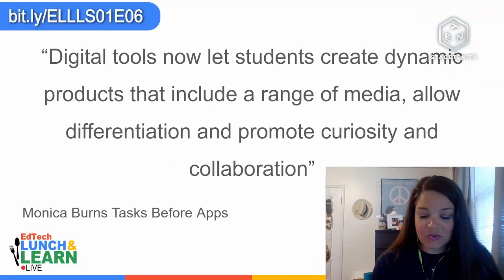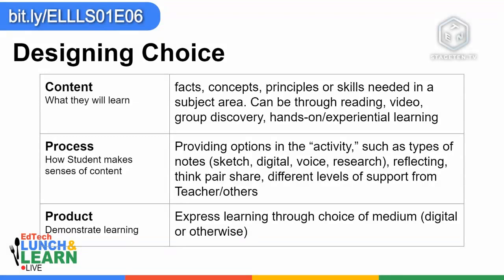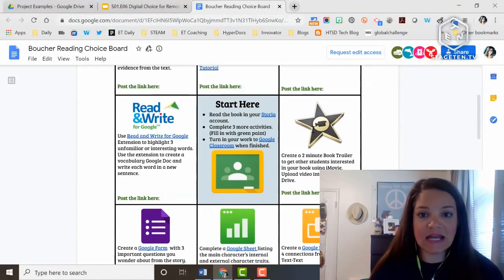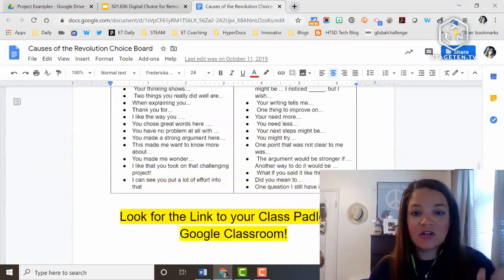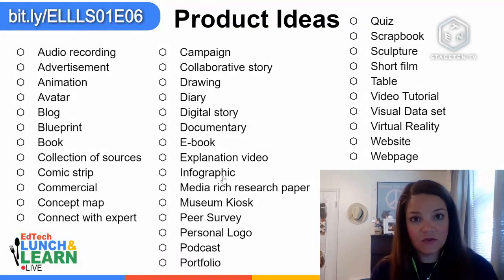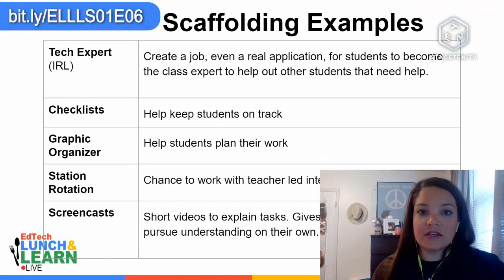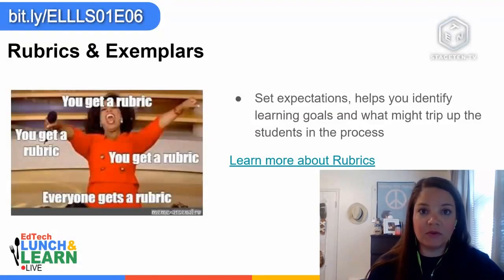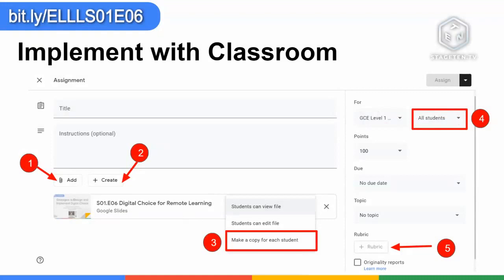S01.E06 Strategies to Design and Implement Digital Choice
This introduction to digital choice will look at ways you can design and implement activities that allow students to choose how to show what they have learned. Using G Suite and Classroom you can create, assign, collect and give feedback to virtually any product a student might want to create to demonstrate learning.

EdTech Lunch & Learn LIVE is a weekly Youtube Broadcast hosted by the Instructional Technology Facilitators of HTSD. Each week the facilitators, Cara, Chris, and Joe, will discuss edtech tools and topics, share quick How To’s, and discuss instructional strategies you can use virtually or in the classroom. However, while we are in remote learning we will attempt to air episodes at 2:15pm daily. The length of shows will vary based on the topic and audience participation. If you miss a show, no need to worry. All episodes will be recorded and available on our YouTube Channel later that day.